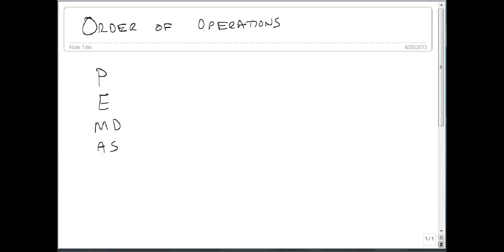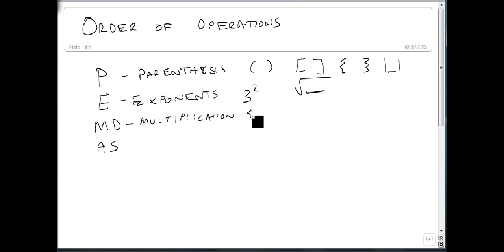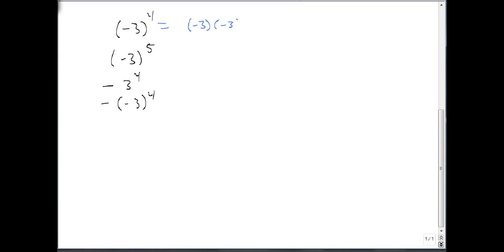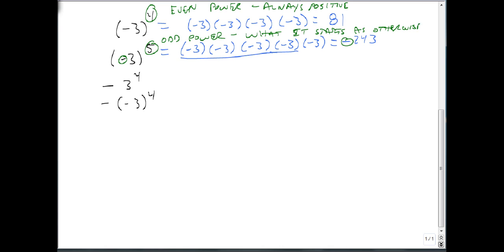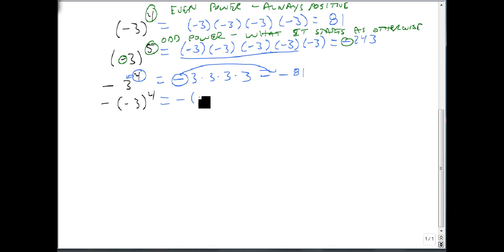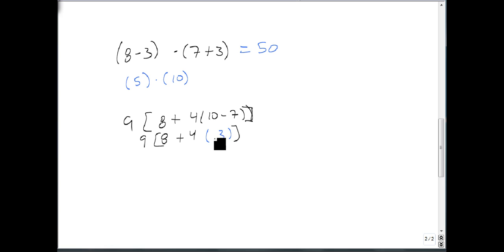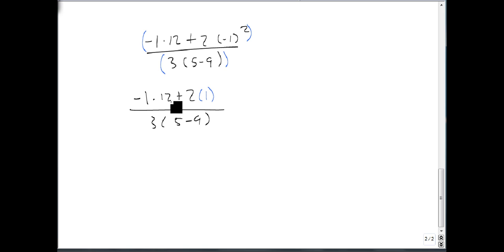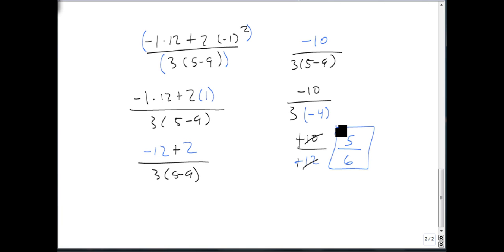R2 Order of Operations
This video explores the basics of applying the order of operations to algebraic expressions.